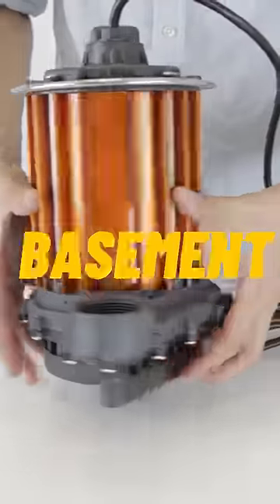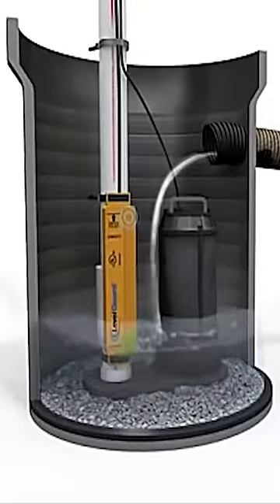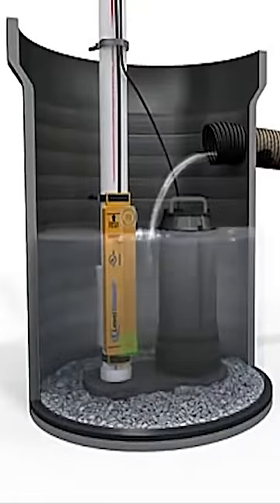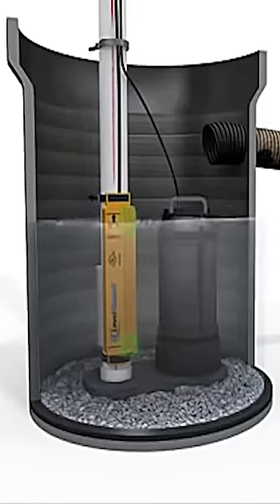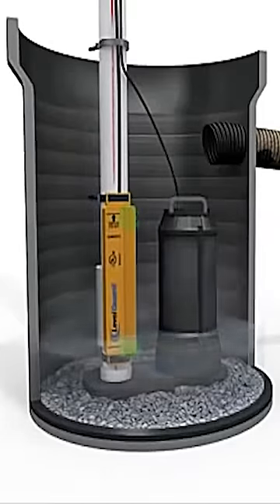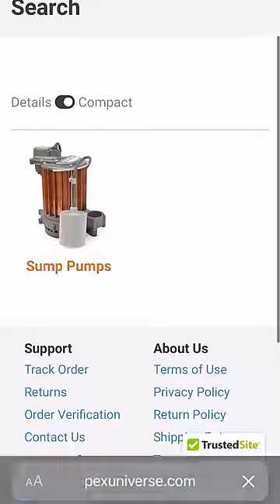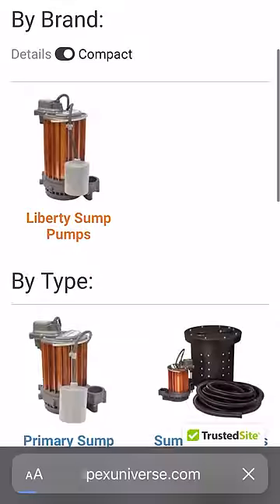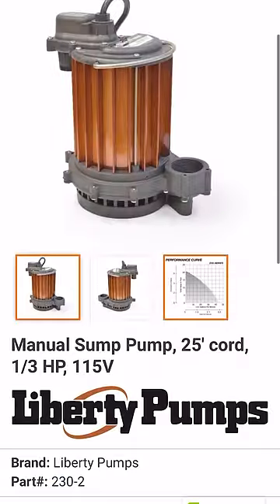Why you should install a (Sump Pump) in your basement today!